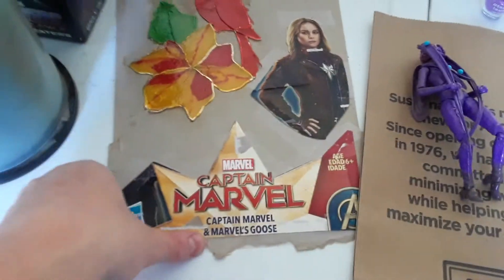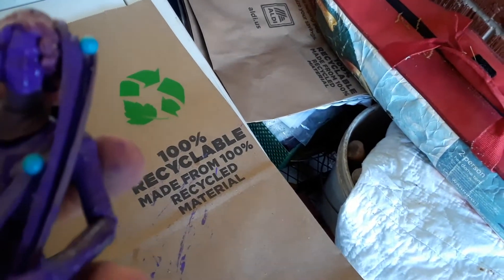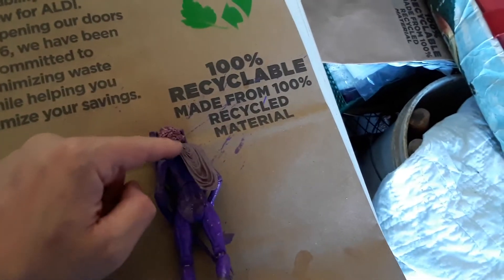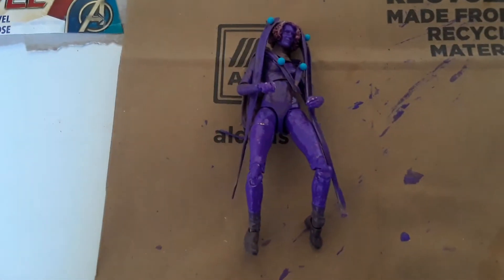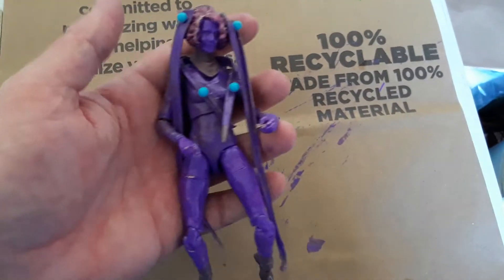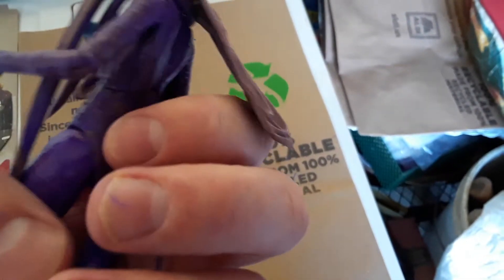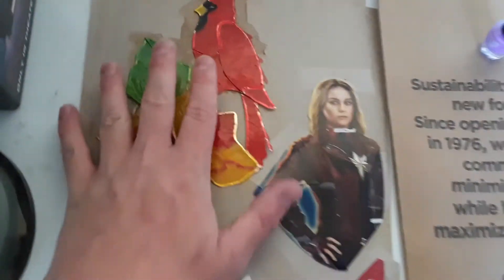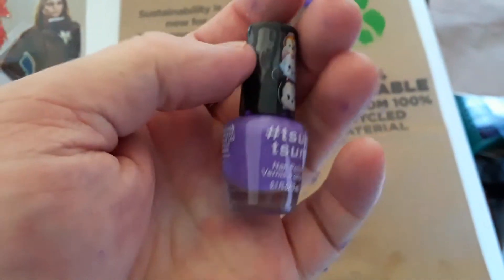My custom made starwars twi'lek Action figures